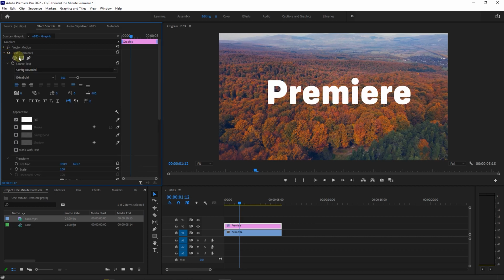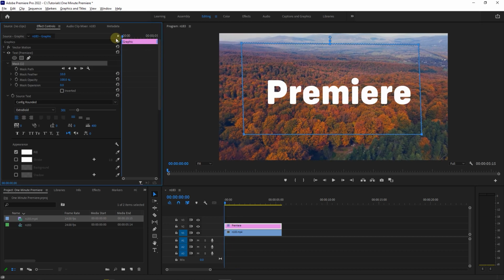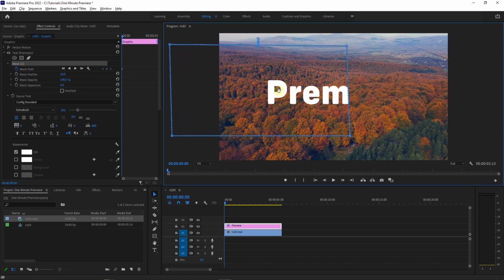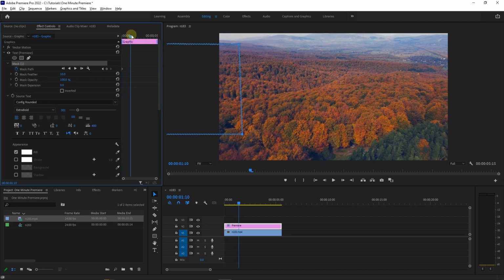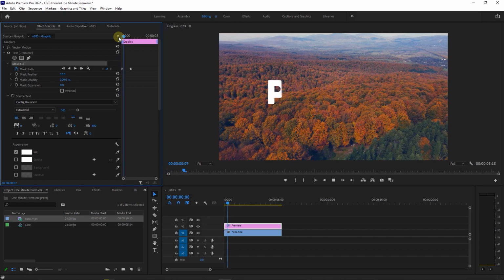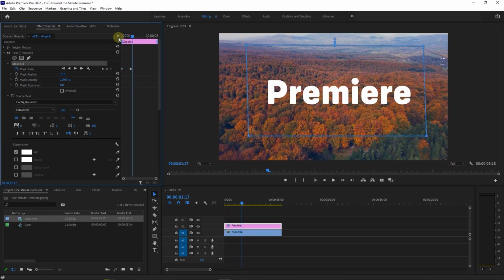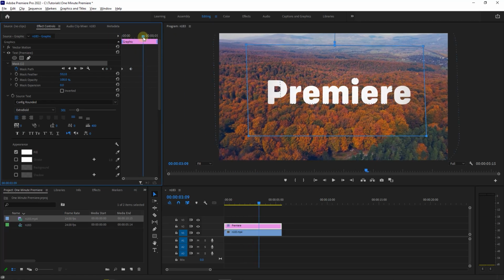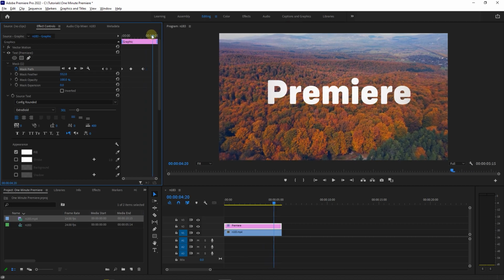How to do CINEMATIC Text Fade Transition in Premiere Pro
Create a cinematic text fade transition in Premiere Pro by using masks and keyframes for a professional and polished effect.

How to do Cinematic Text Fade Transition in Premiere Pro Chapters:
00:00 Intro
00:15 Create a mask in premiere pro
00:27 Create transition